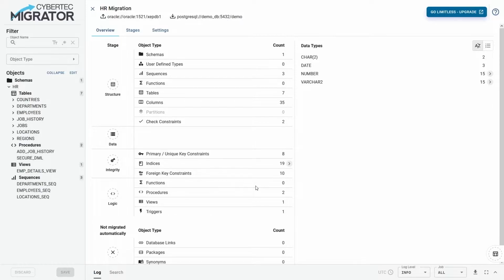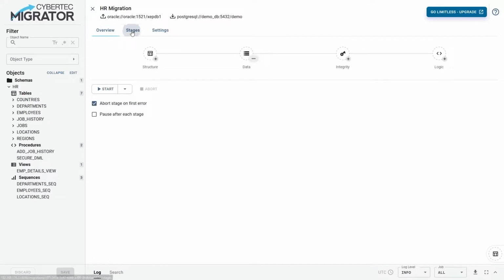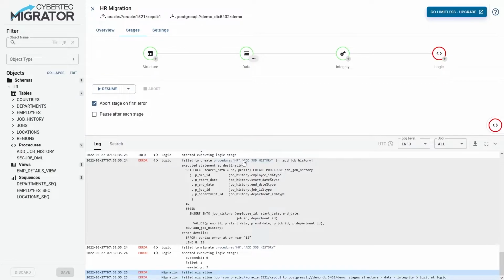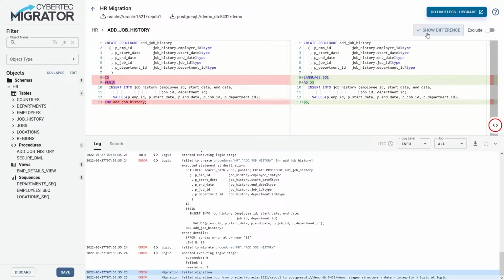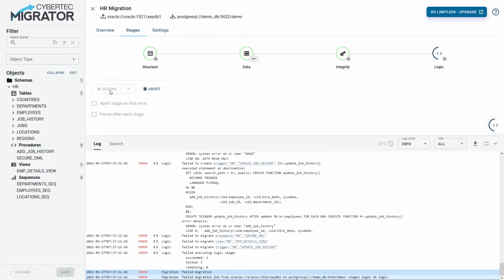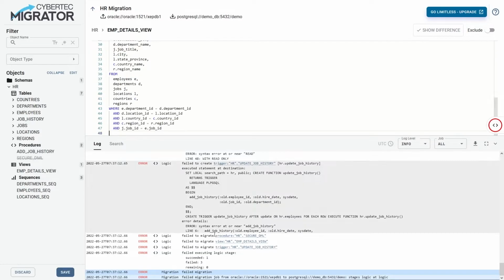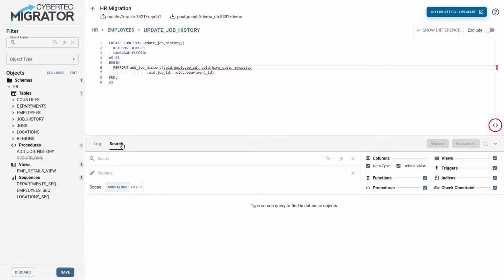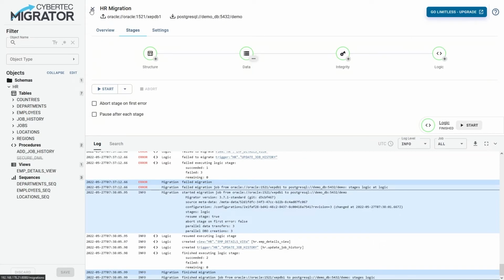Step by Step Migration Guide | CYBERTEC Migrator v.3.7.1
This video shows the third and last part of the blog article Meet the CYBERTEC Migrator (link below) which provides a step by step guide on how to migrate the Oracle HR schema.
In the video you will see:

- Migration page with overview of the database objects
- Execute a migration and explain the different migration stages
- Log view and error handling
- Code editor with syntax check and diff view
- Resume aborted migrations
- Search and replace feature